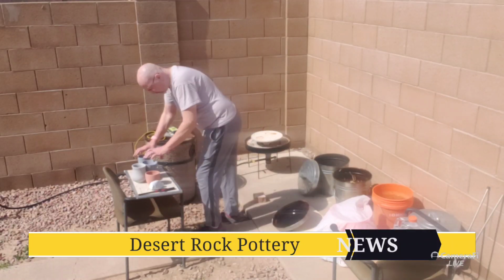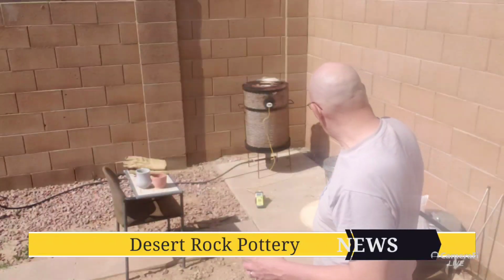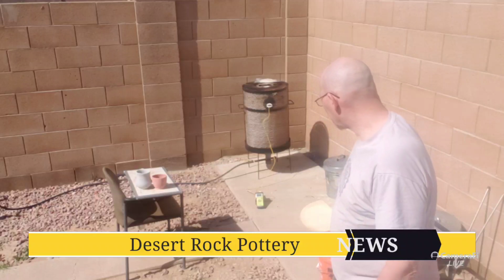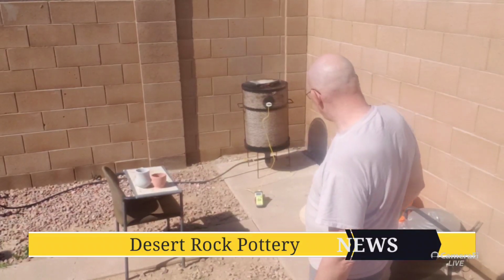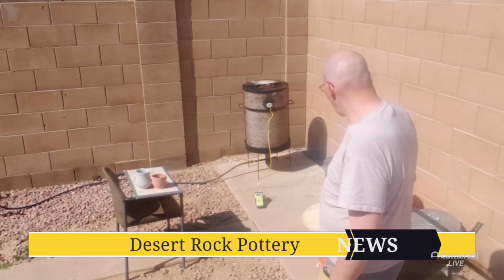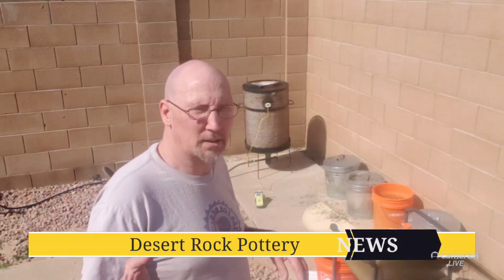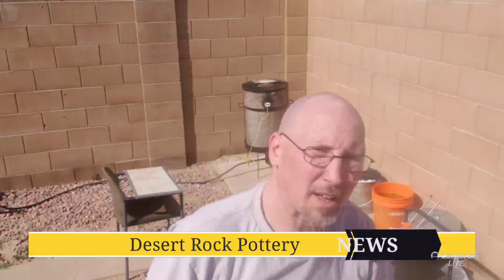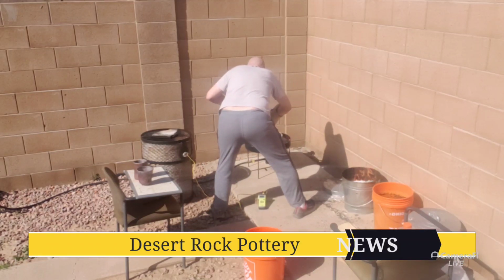Desert Rock Pottery - Raku Firing: 3/28/20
In this video, I will demonstrate the process of doing a Glazed Raku Kiln Firing. All the pieces were prepared using a variety of glazes from three manufacturers: Amaco, Duncan & Mayco. All the pieces used a raku glaze: and the smallest piece also used two underglazes by Duncan.

Please also visit our Facebook Page at Facebook.com/DesertRockPottery